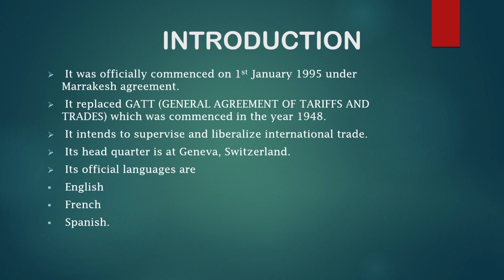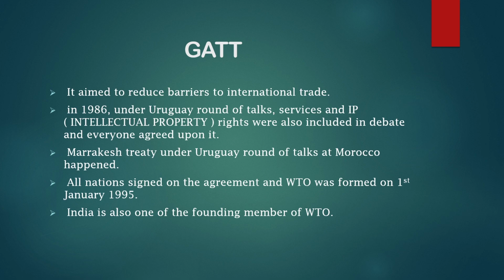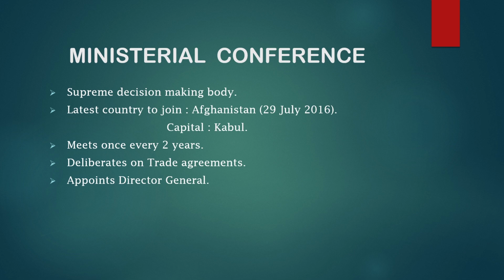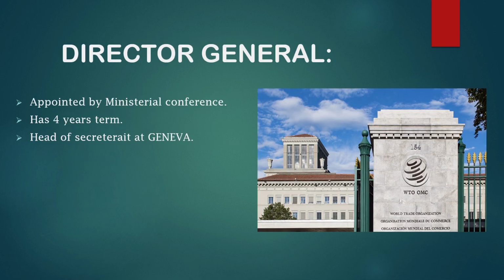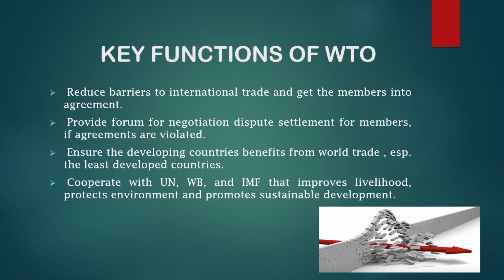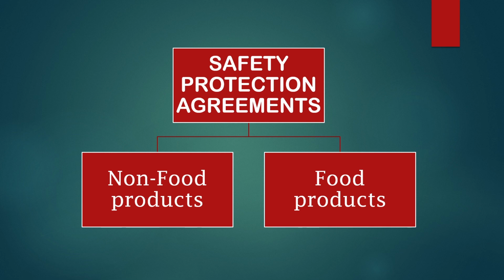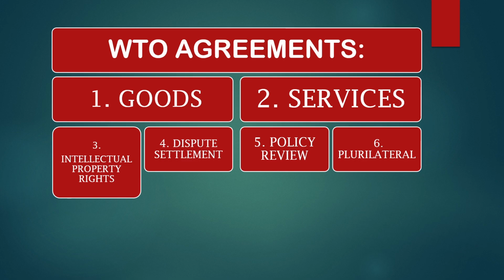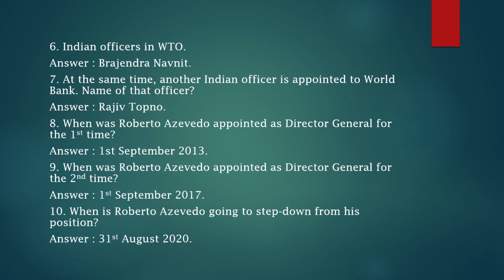World Trade Organization by Indupriyadarshini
New Year Offer Code: Use MAY5000 and Get FLAT Rs 5,000/- Discount on CLAT 2021 Crash Course Online

CLAT|ABHYAASLAWPREP|LEARNWITHTHEBEST|BESTCLATCOACHINGININDIA